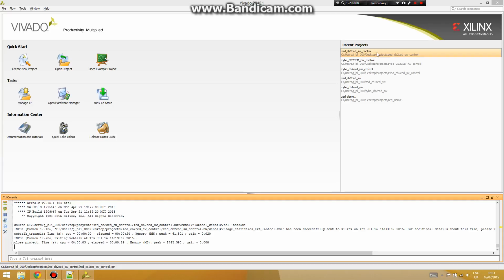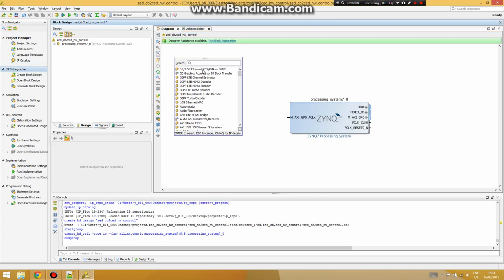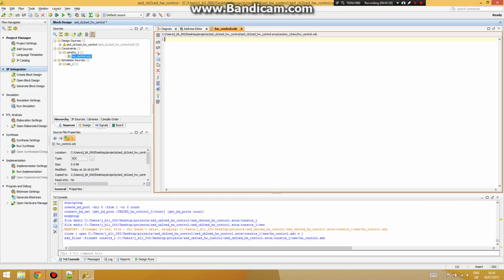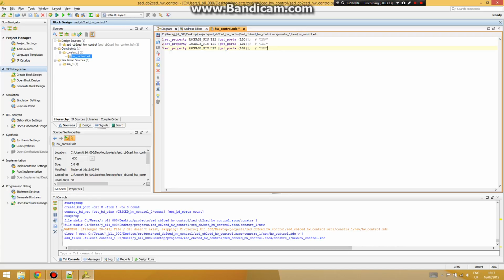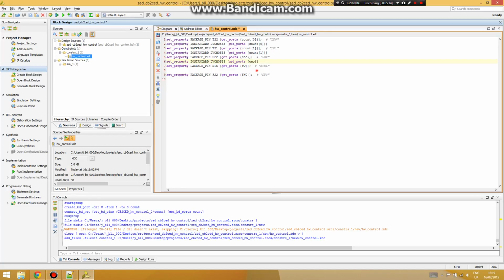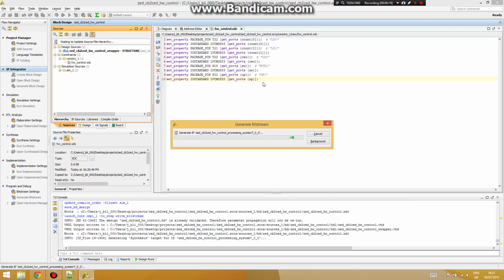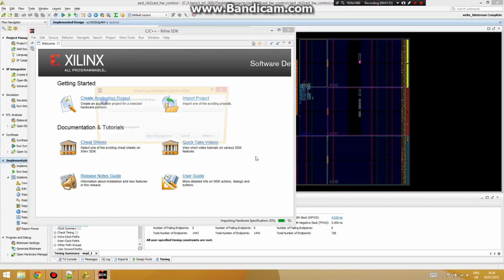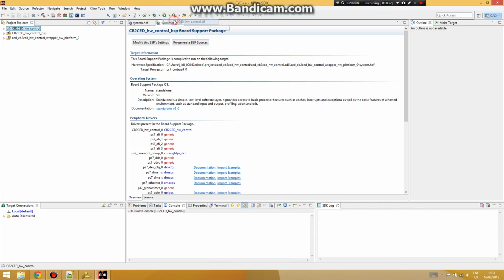Application 3.4 - Zedboard Hardware design and implementation on SDK